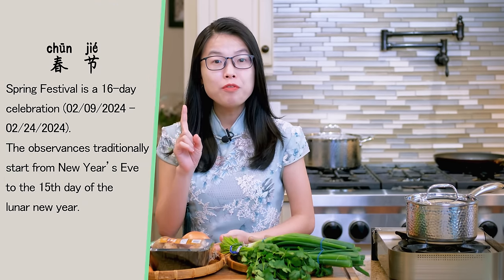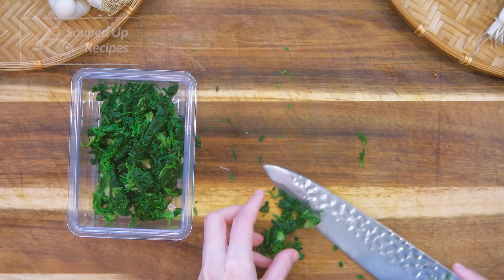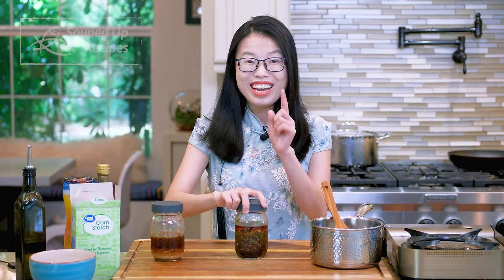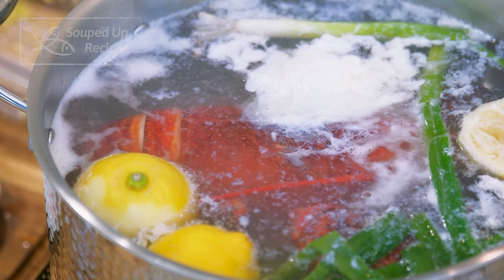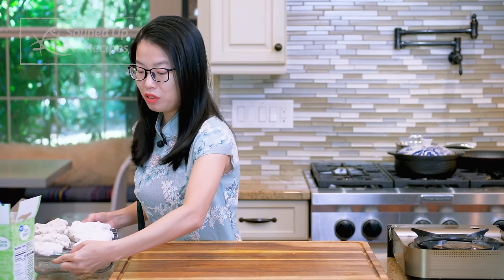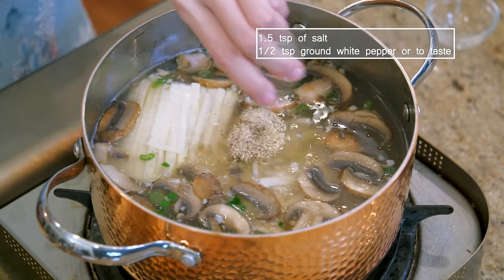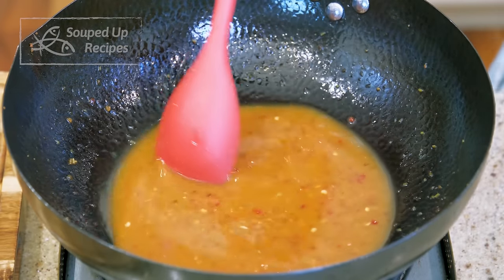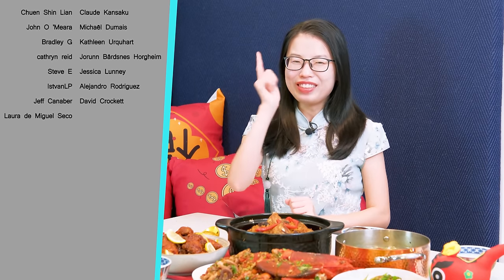Prepare A Simple Chinese New Year Dinner (5 Recipes Included)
Spring Festival is coming soon. It is a tradition for Chinese people to celebrate it by gathering all together and enjoying the reunion dinner or what we call 团圆饭.

In the past 2 years, I have shown you how to prepare huge feasts that are enough to serve 10 -12 people, which is really fancy but also a lot of work. This year, I want to show you how to whip up a smaller reunion dinner that is perfect for a 3-5-member family while keeping it manageable in one day and still special. Here is the full menu to give you an overall idea of what we are making today.

Wish all of you 龙年快乐，身体健康，万事吉祥！